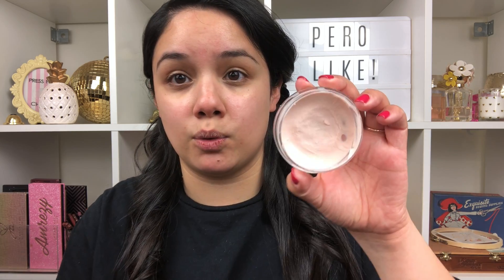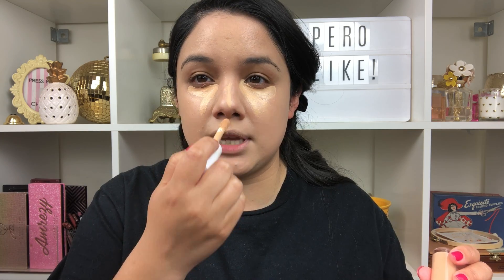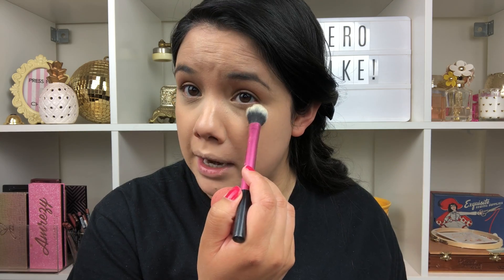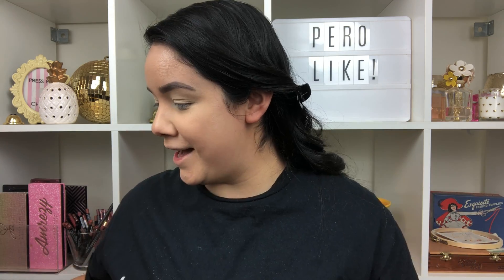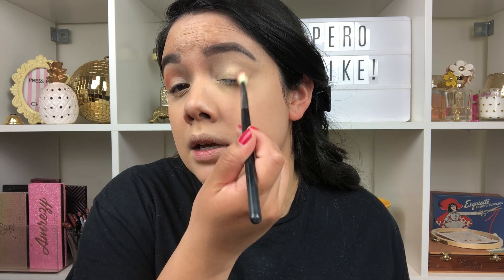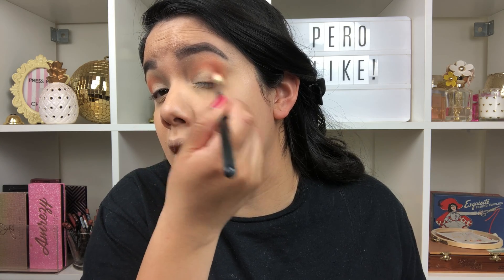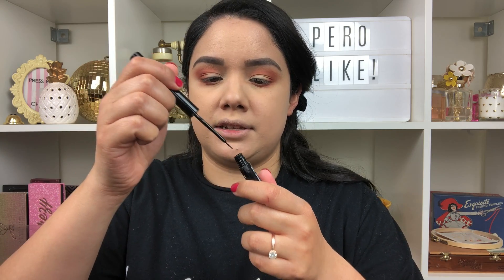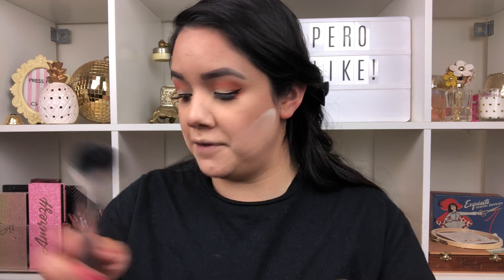FULL FACE NOTHING OVER $10 | DRUGSTORE MAKEUP TUTORIAL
PRODUCTS USED:
Elf Poreless Putty Primer
Wet N Wild Dewy Foundation
Elf Hydrating Camo Concealer
NYX HD Finishing Powder
Milani Precision Brow Pencil
Milani Most Wanted Palette- Burning Desires
NYX Matte Liquid Liner
Ardell Wispies
Milani Silky Matte Bronzer
Milani Baked Blush- Luminoso
Maybelline Molten Rose Gold Highlighter
Colourpop Lippie Stix- Runaway
Milani Make It Last Setting Spray